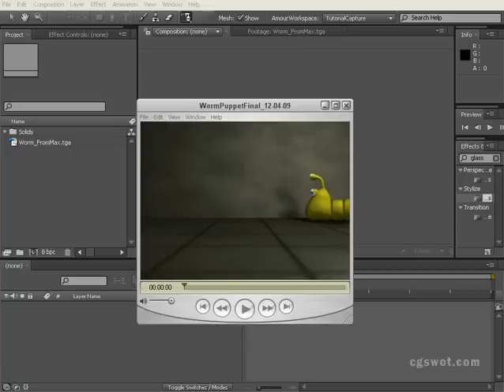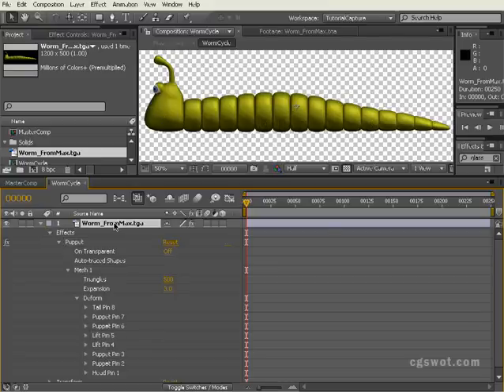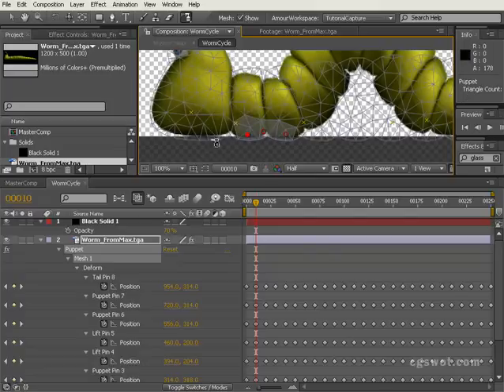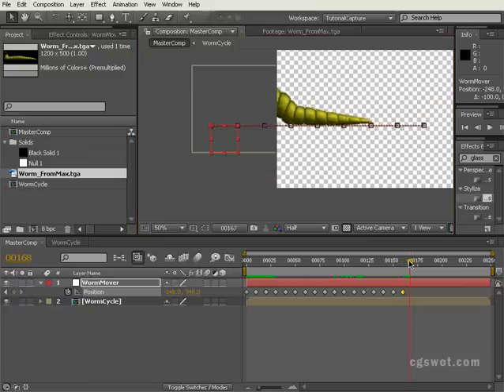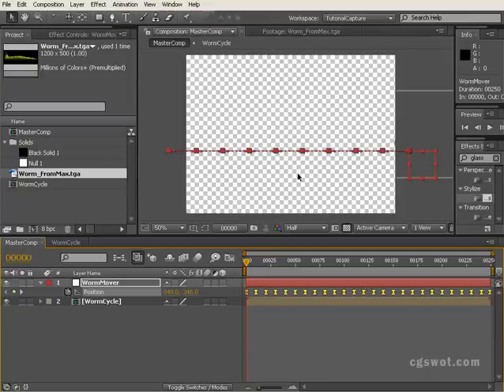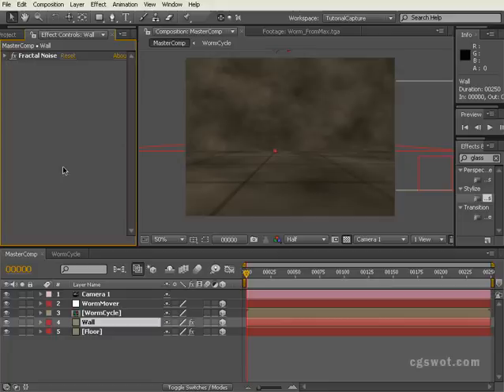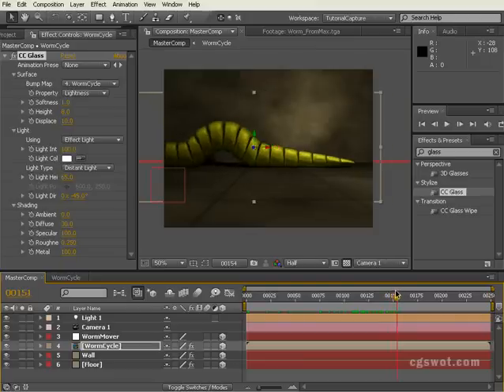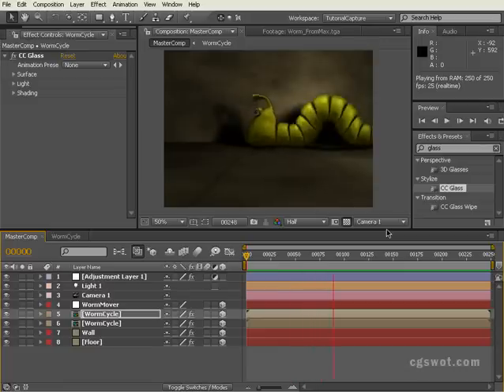Puppet Animation in After Effects - Tutorial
Learn how to rig a still image using the Puppet Pin tool and animate it using only After Effects. Start with a transparent still image, rig it for animation using after effects and animate. Create a basic set using 3D layers and light it using AFX lighting and shadows.